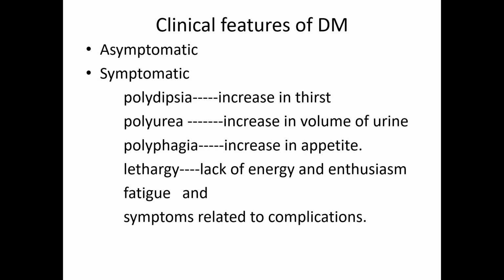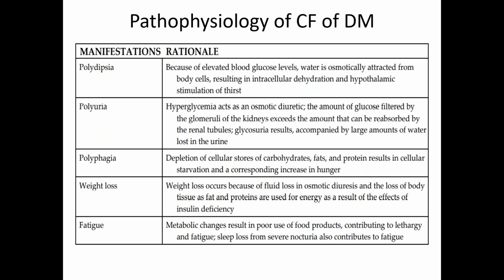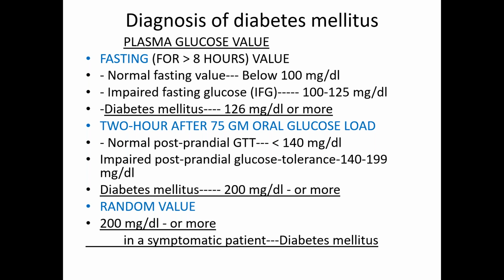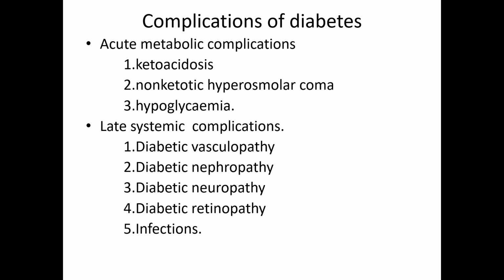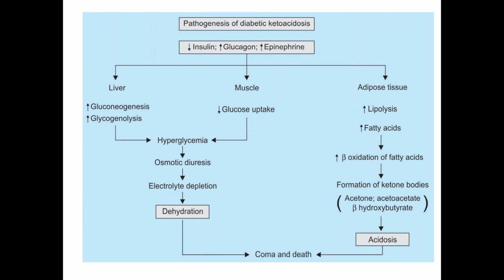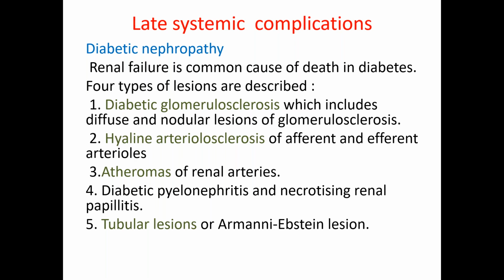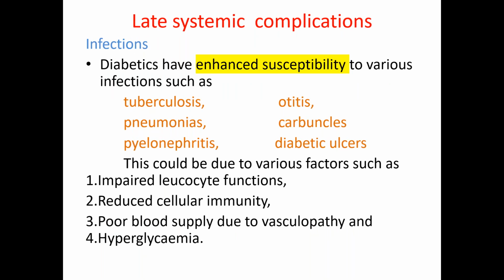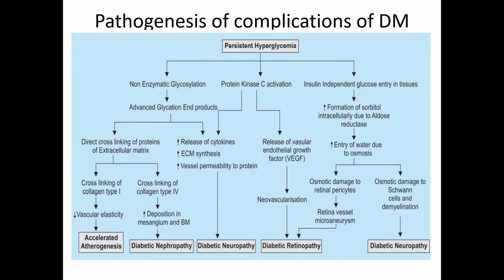A Class On Clinical Features Of DM DR RAMA MURTHY DEPT PATHOLOGY